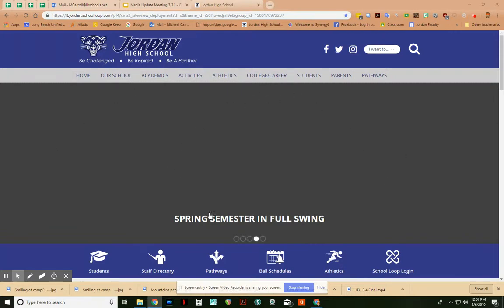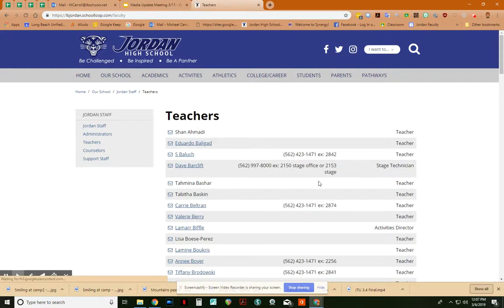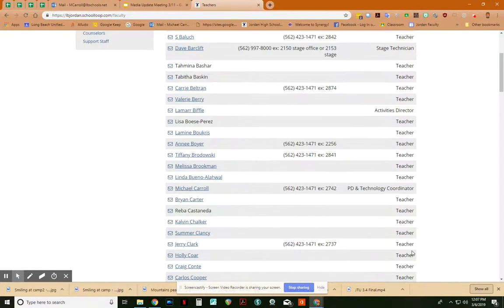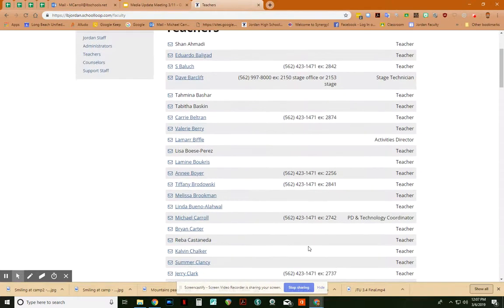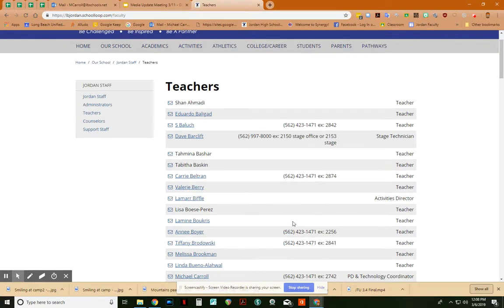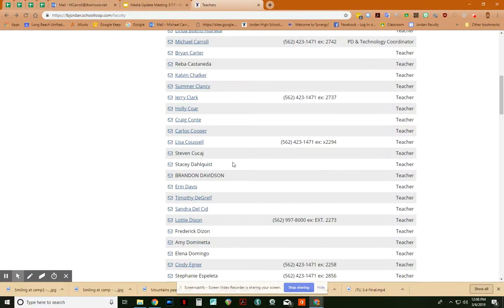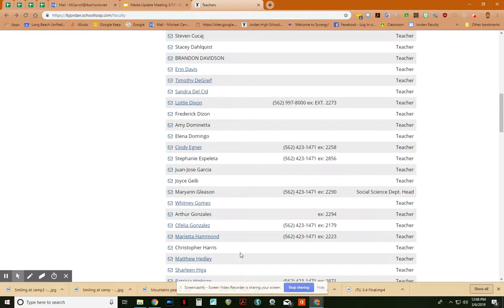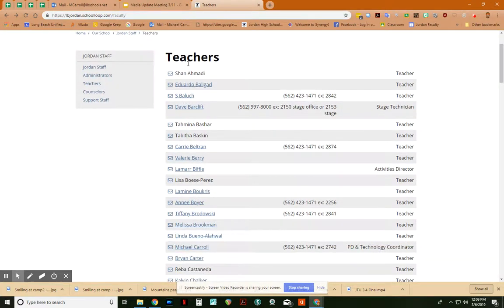Updating Information and Publishing Website Success!